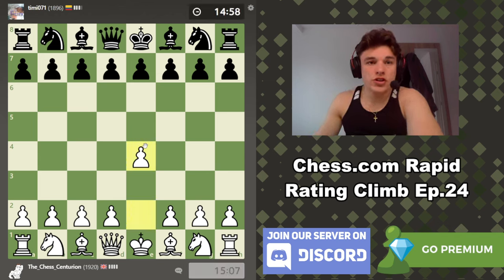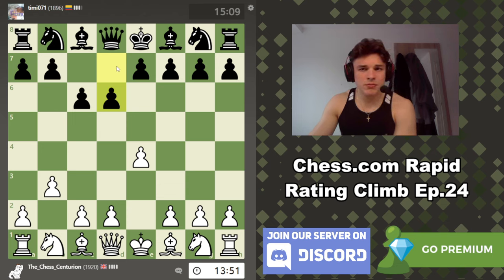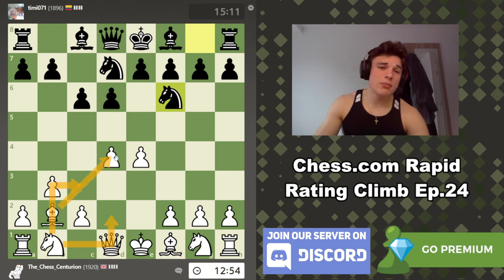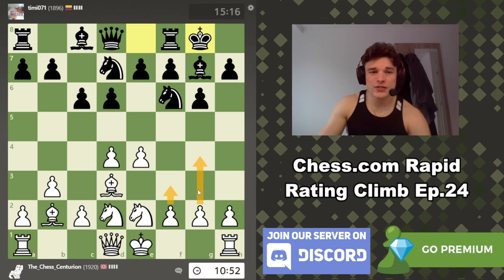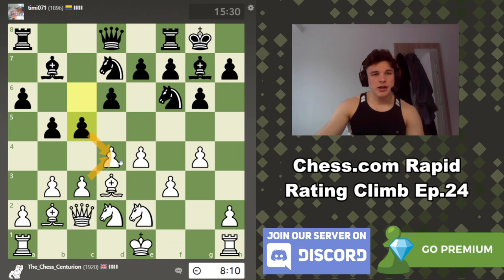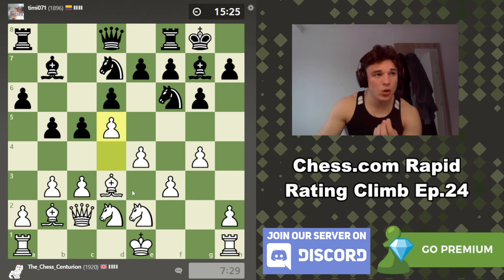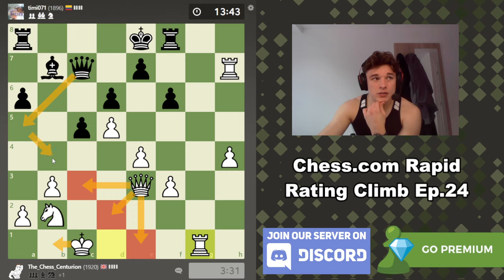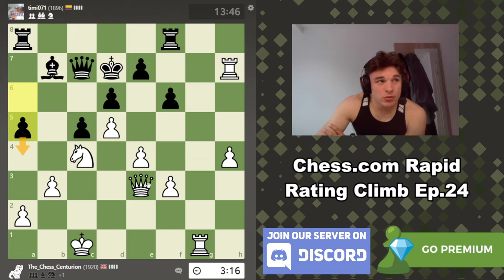Can The Pirc Defense Withstand Aggressive Pawn Storm??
Episode 24 of the rapid rating climb witnesses my opponent playing a classic Pirc Defense setup (c6, d6, Nd7, Nf6, g6, Bg7, O-O) which I attempt to break down via a kingside pawn storm. The Pirc Defense is not the most sound opening ever but it's pretty effective as a hypermodern opening to expand queenside with moves like b5, a6 and c5 at the right time but the Pirc does have a glaring issue of kingside safety which is what I utilise. The question is however, whether my pawn storm can break down his Pirc defense before he can break open the centre or the queenside, time is certainly of the essence!